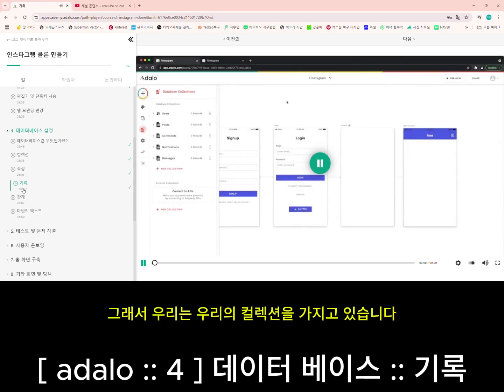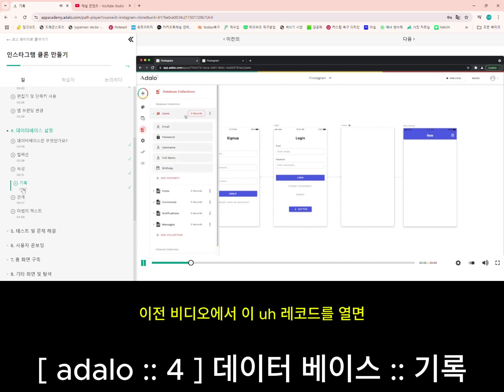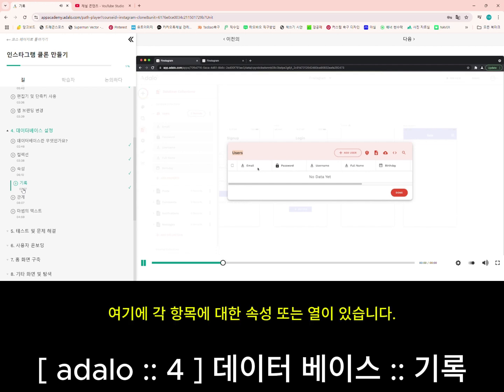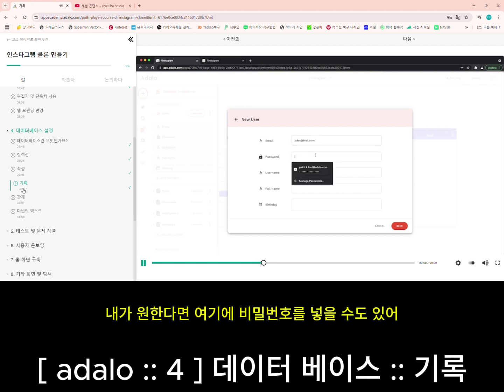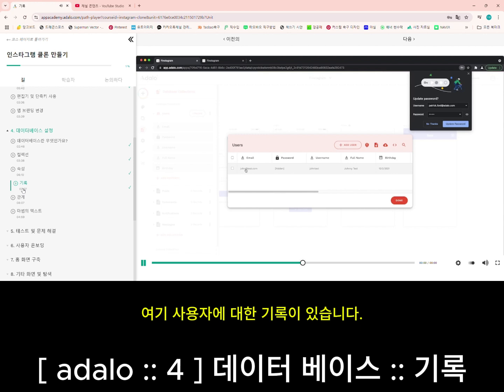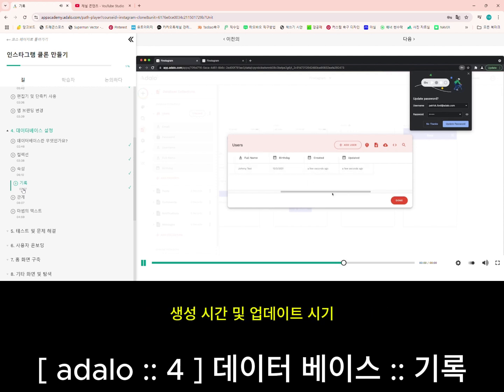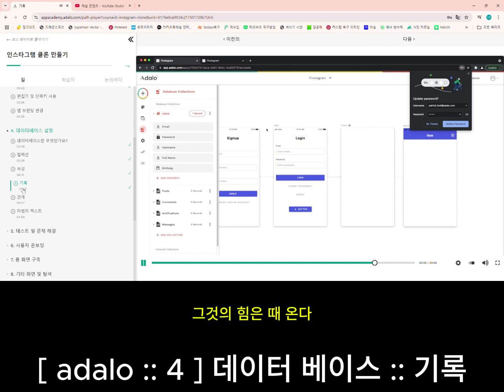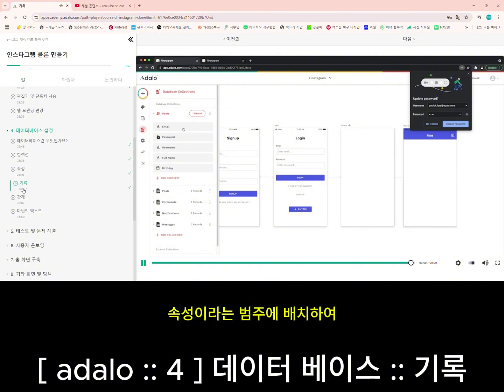Adalo 4 데이터베이스 기록